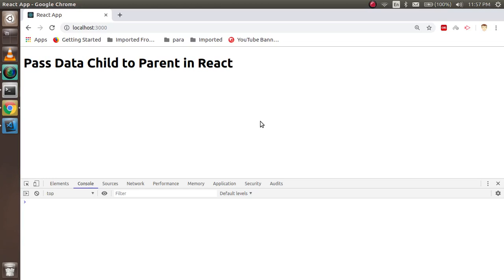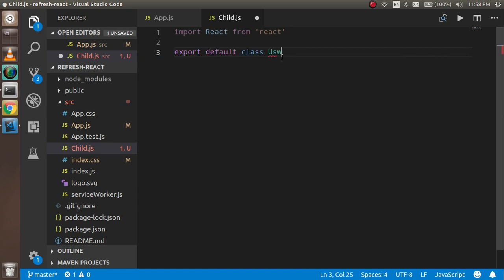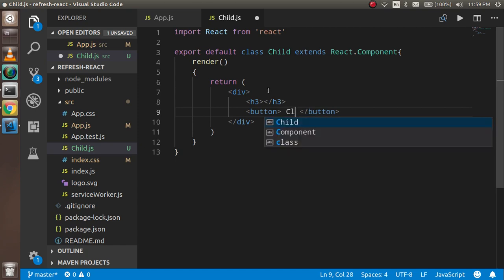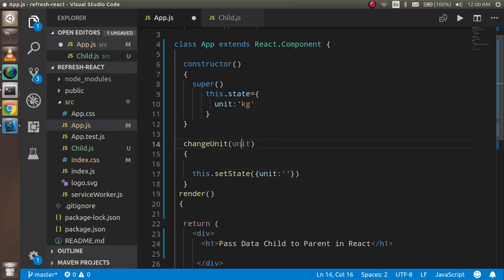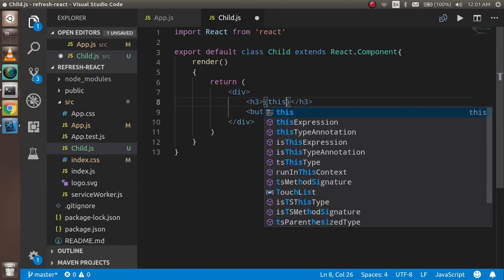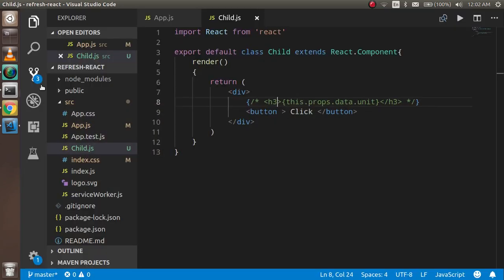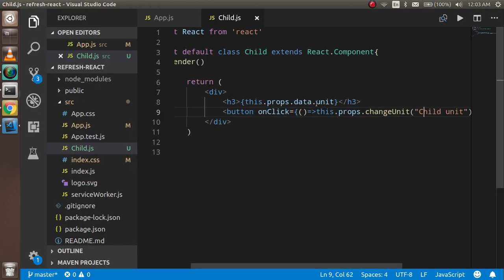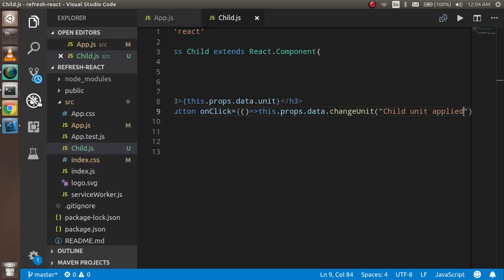Reactjs 16 tutorial #15 Pass data child to parent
In this react js 16 video tutorial we learn how to pass child component to  parent component with props and lets learn it with simple example.